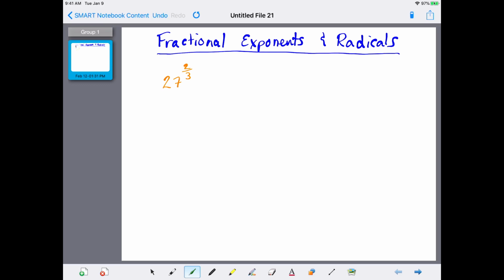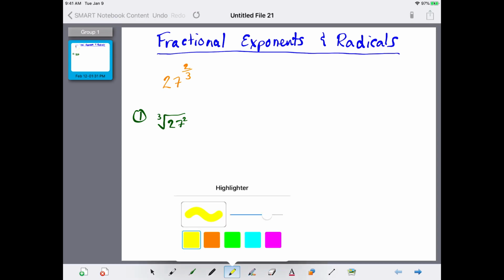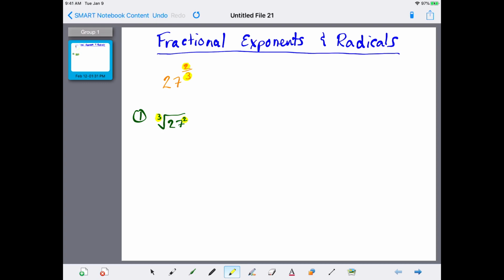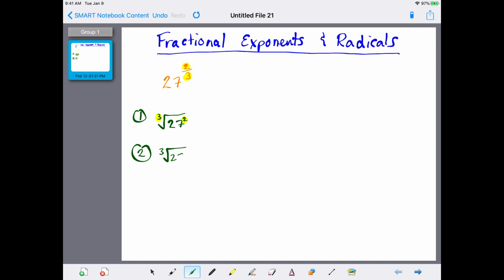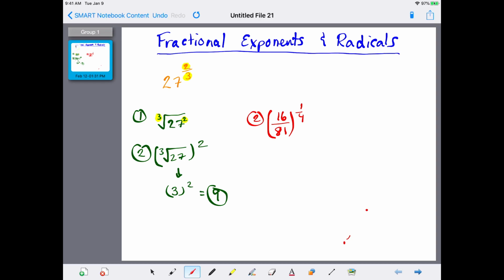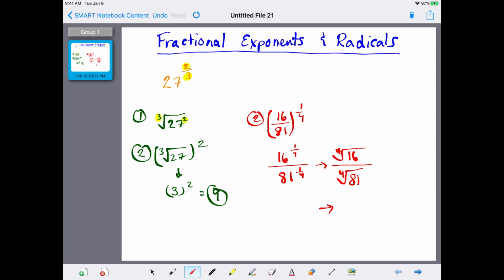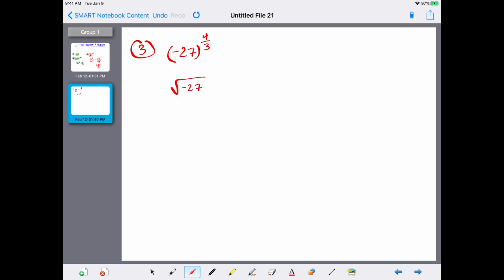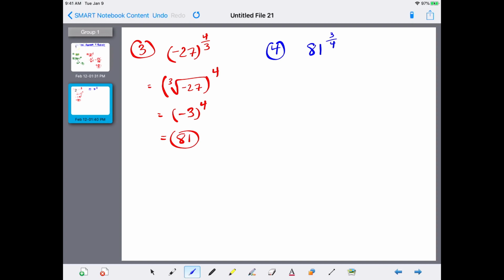Roots & Powers #7 - Fractional Exponents & Radicals